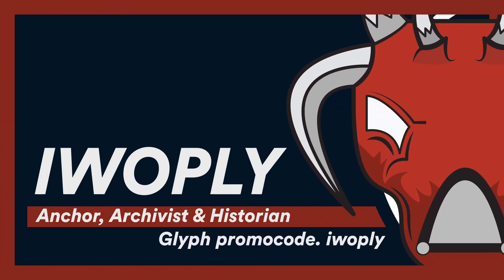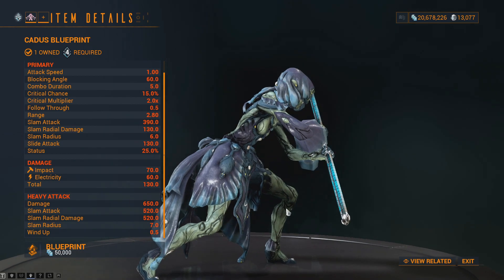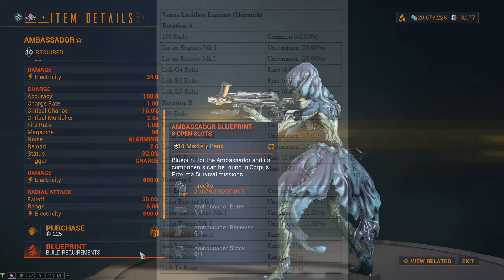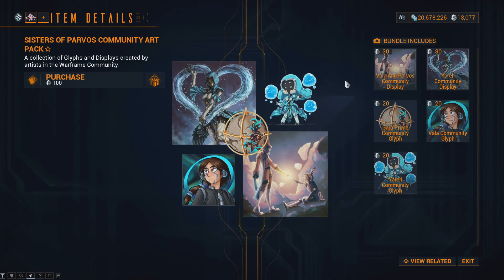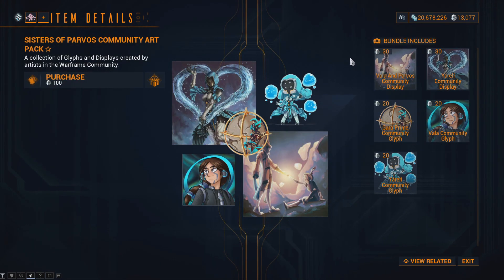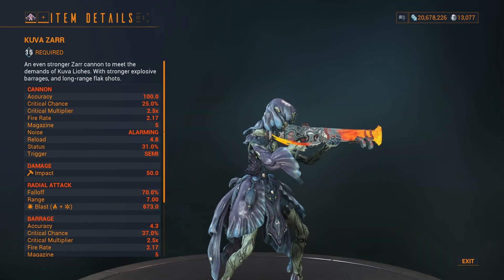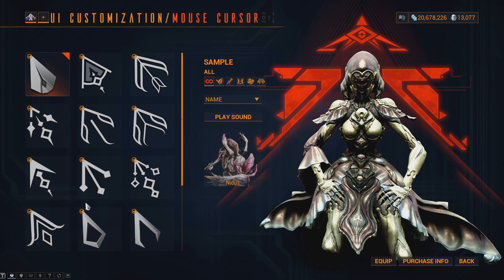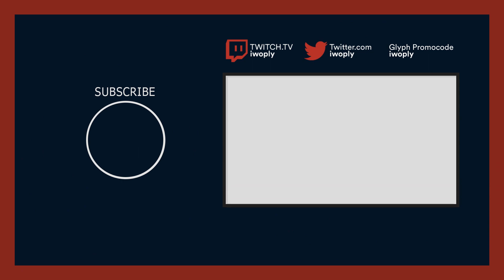General Additions to Warframe with Update 30.5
Digital Extremes have released a number of general additions with Warframe Update 30.5 Sisters of Parvos. These items range from weapons, UI improvements to Alternate Helmets.

0:00 Harrow Alternate Helmet
0:18 Cadus Melee Weapon & Blueprint
0:37 Ambassador Primary Weapon & Drop Locations
1:21 Community Fan Art Pack - Glyphs & Displays
1:52 New Kuva Weapons - Hek, Zarr & Grattler
2:28 General Additions

Sources
Warframe Update 30.5 Sisters of Parvos General Additions & Farm Locations